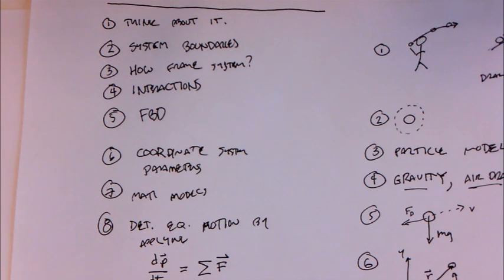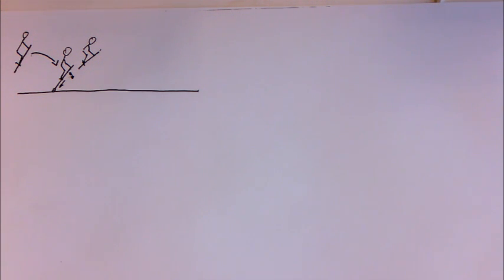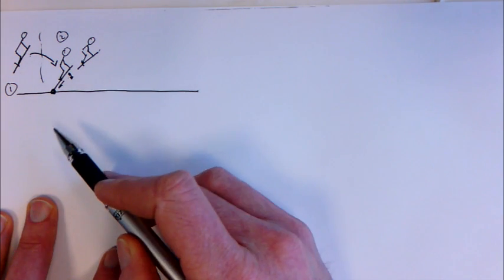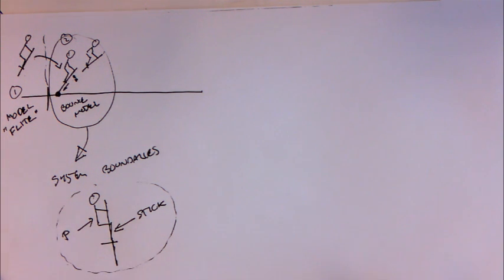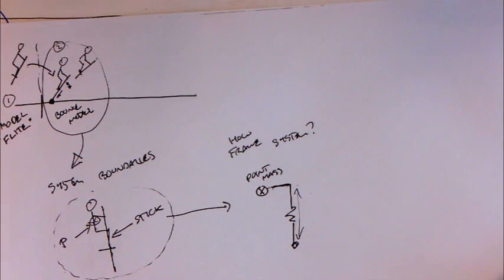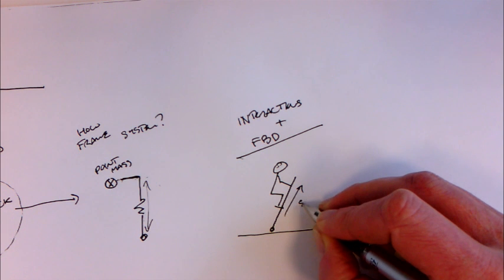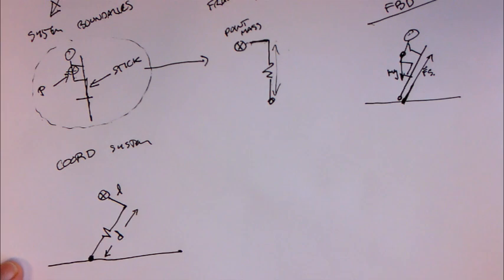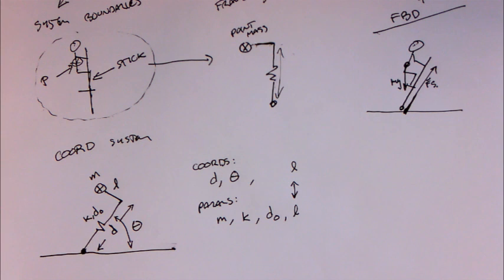Pogo Stick Example Part 1